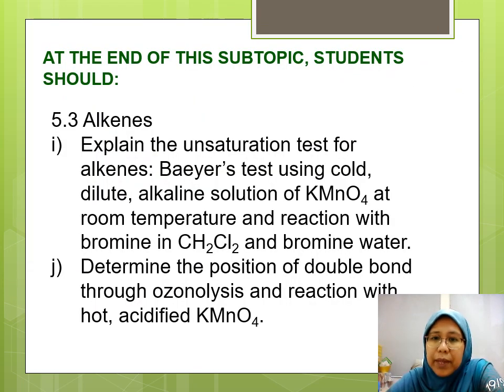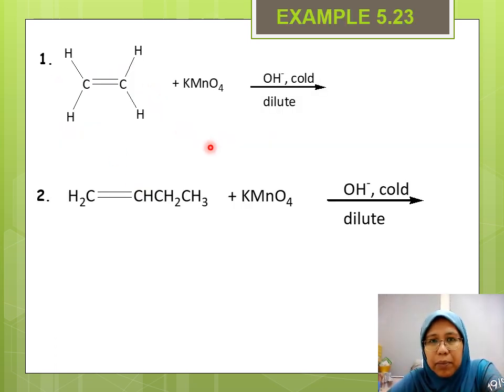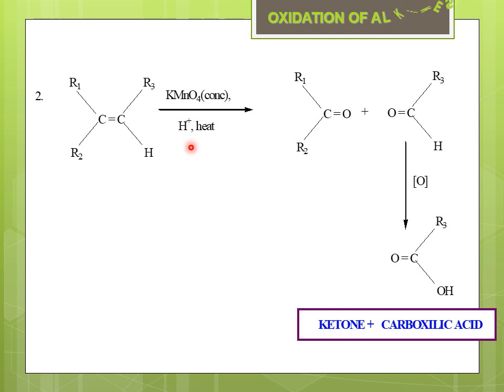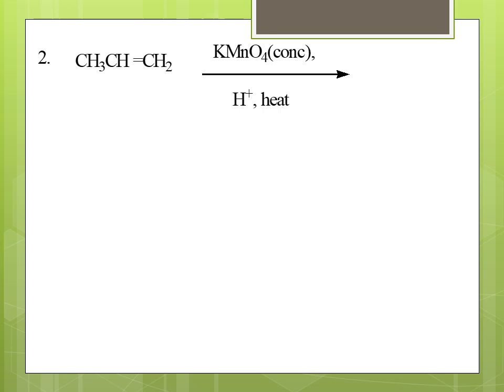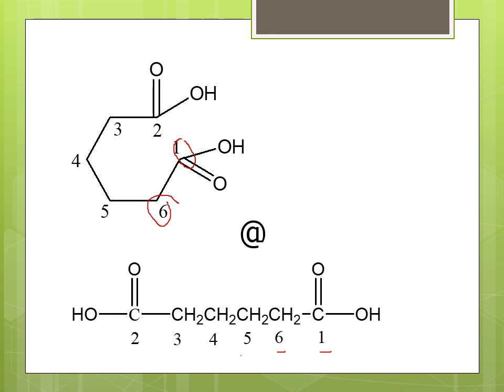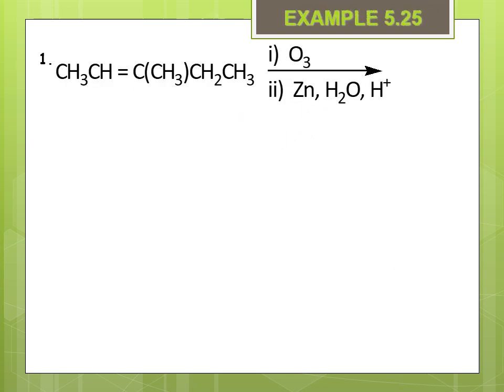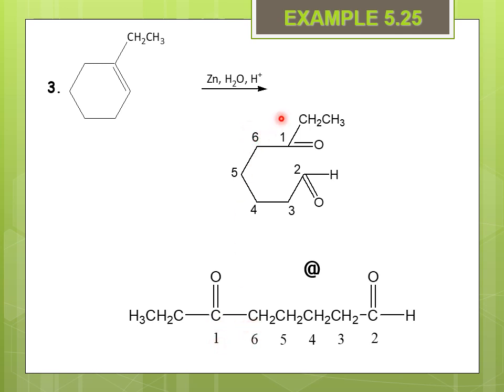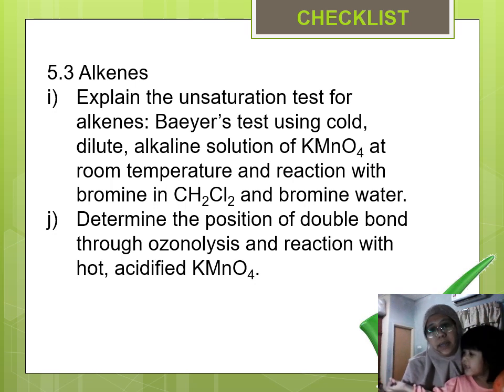Lesson 65 of Chapter 5: Hydrocarbons. Physical & Organic Chemistry TST0925. Tamhidi, USIM.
Oxidation of Alkenes.
Baeyer's Test.
Oxidation using basic, cold, dilute potassium permanganate.
Oxidation using acidic, hot, concentrated potassium permanganate.